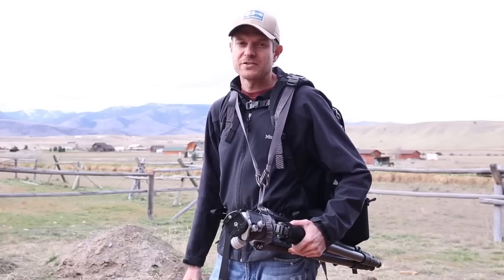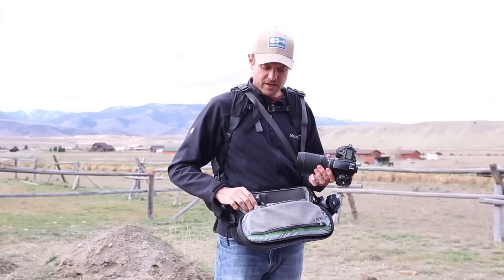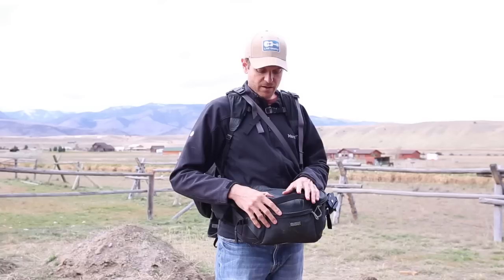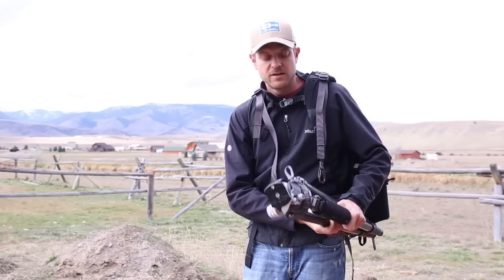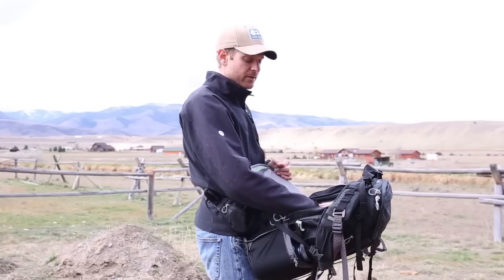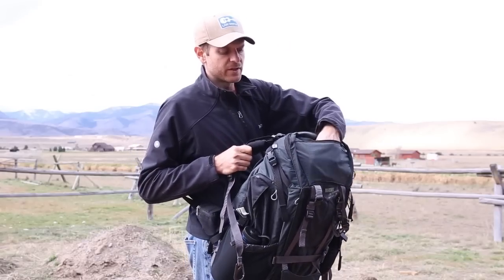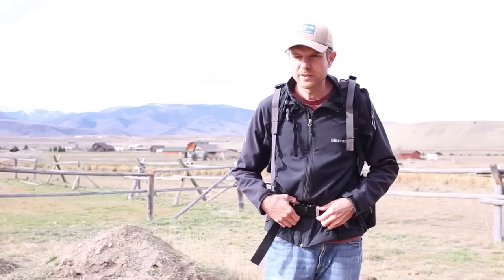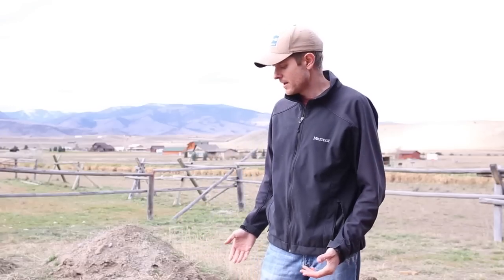Review of Mindshift Rotation 180 Pro Camera Backpack